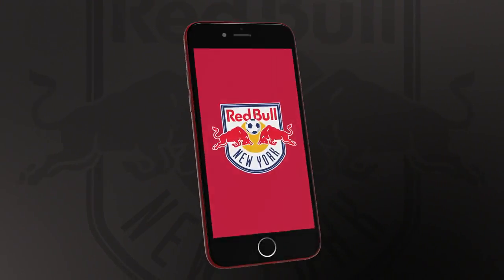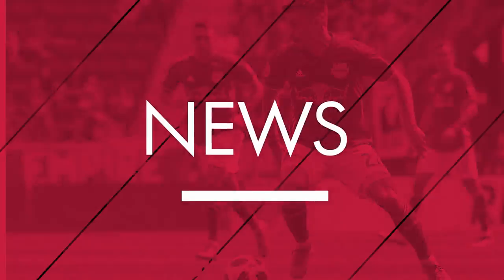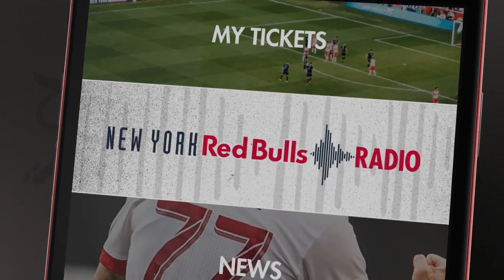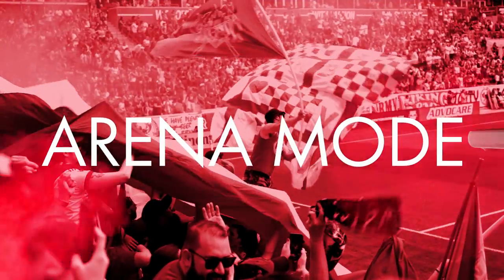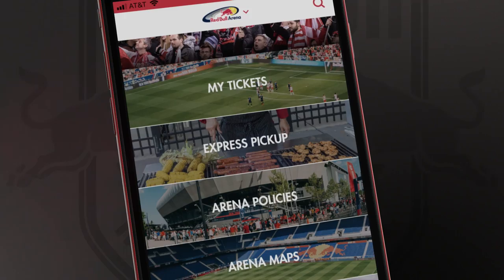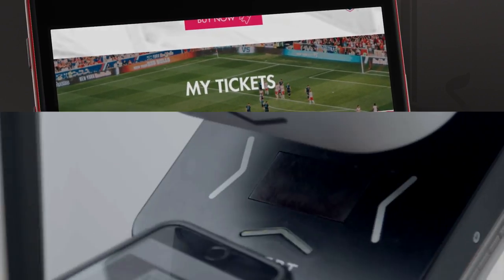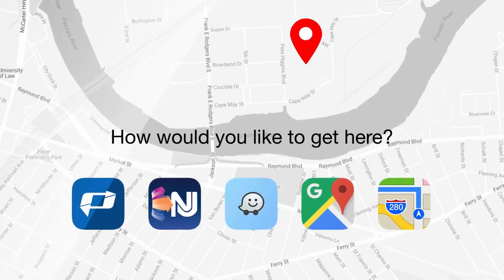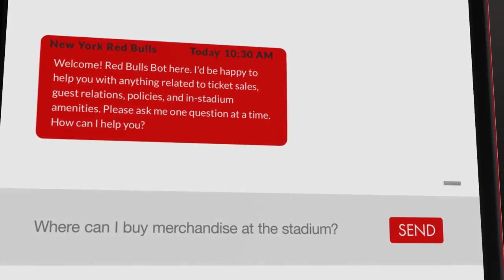Introducing the New York Red Bulls App!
The official New York Red Bulls app keeps you connected to your favorite MLS club with the latest team news, videos, photos and more. Switch to the Red Bull Arena mode to enhance your experience on matchday.

Features Include:
• Team news, videos and photos
• Schedule, statistics and full league standings
• Buy, scan or share your tickets directly in the app
• Personalized Red Member Profile: manage your tickets, contact your representative
• Push notifications and alerts

Follow the New York Red Bulls!